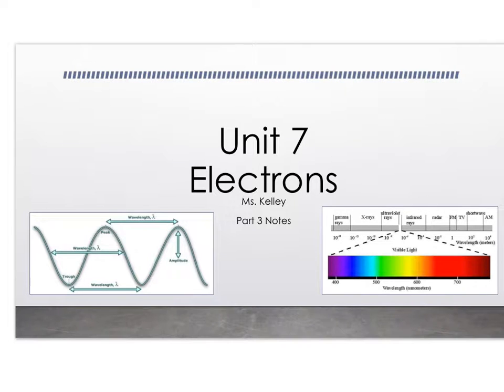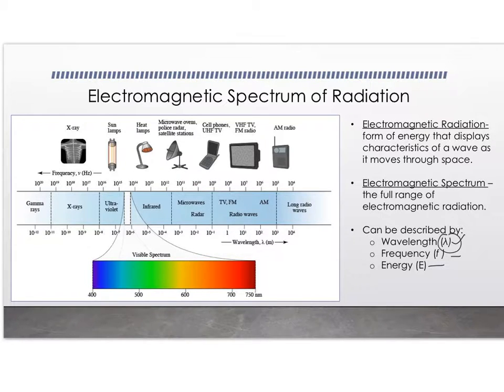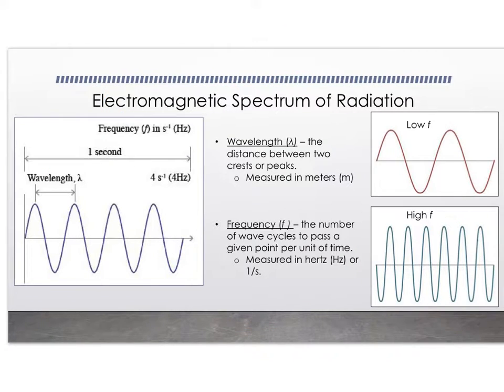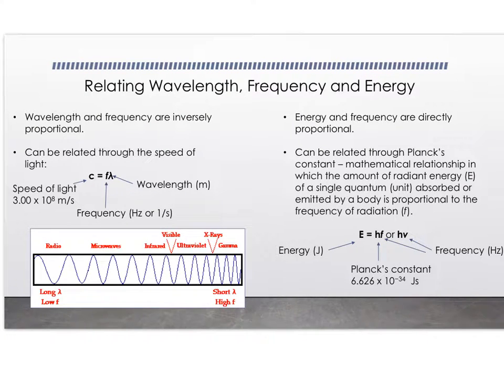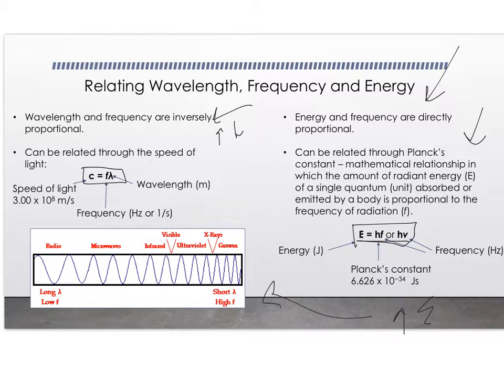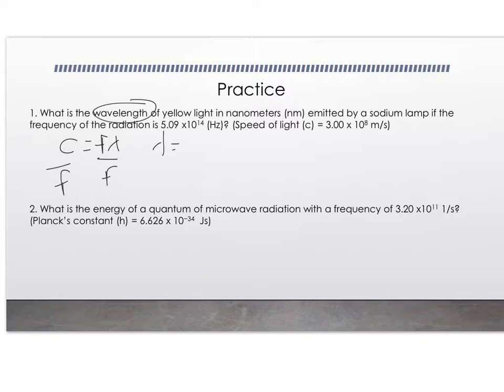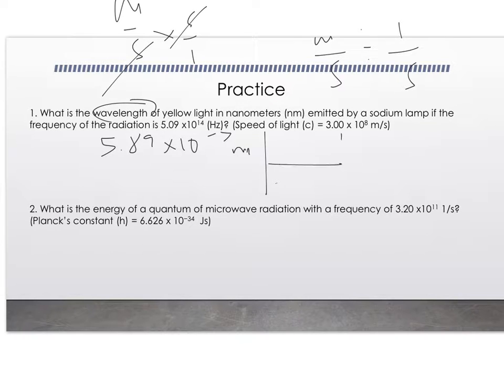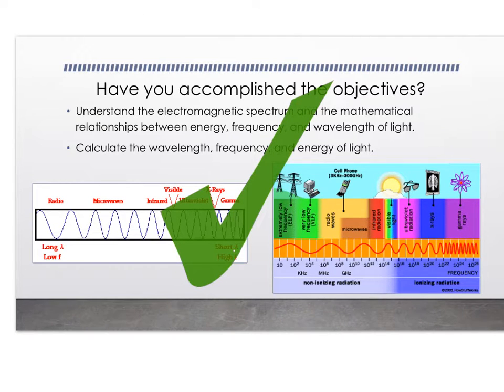Unit 7 Part 3 Lecture